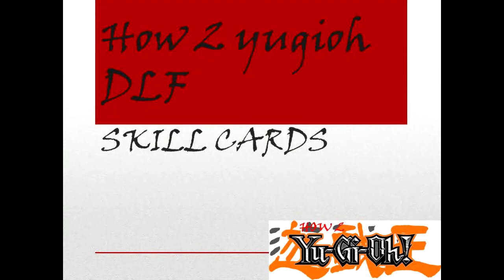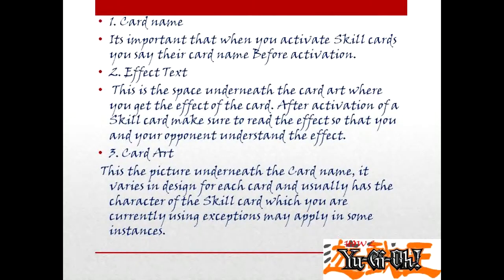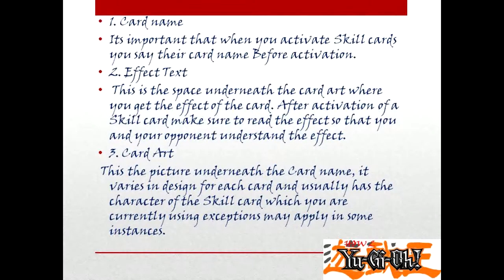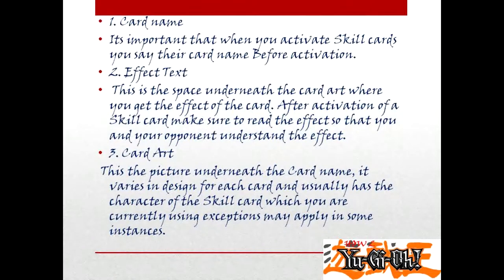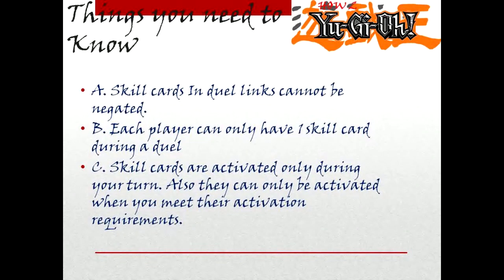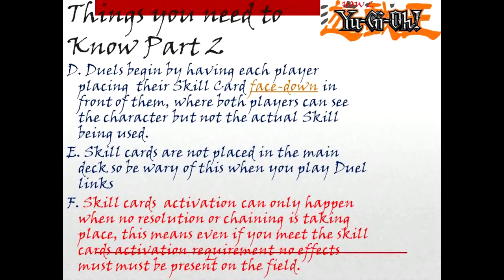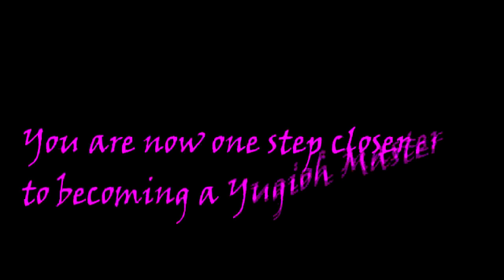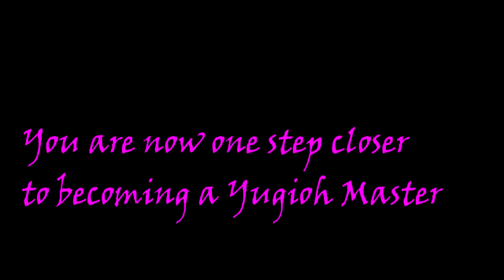How 2 Yugioh DLF Skill Cards